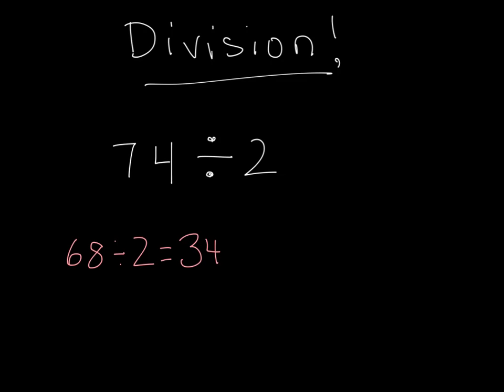Skill 9 - Division